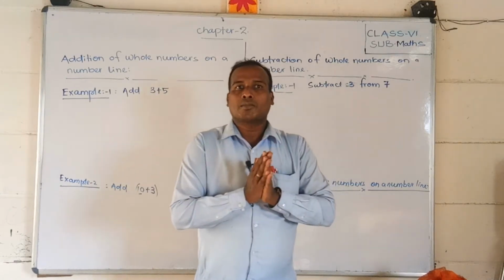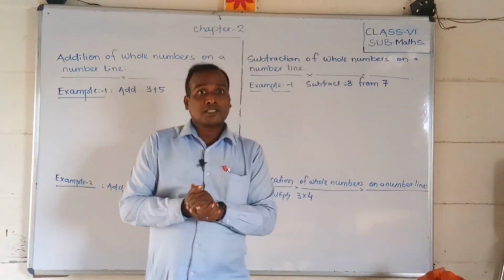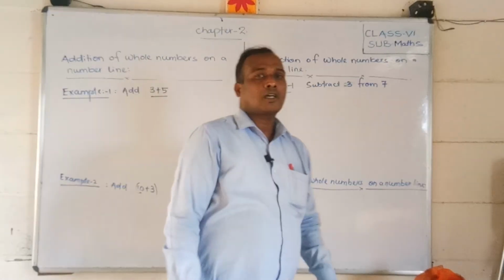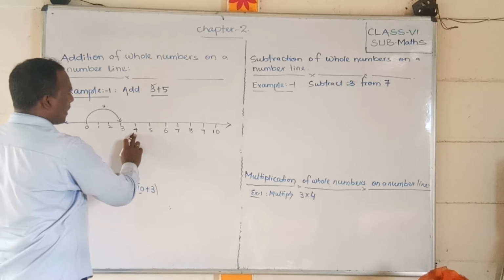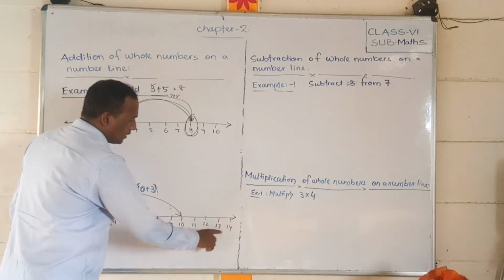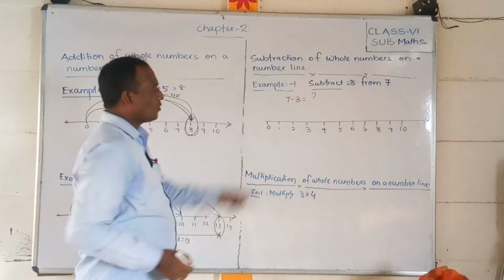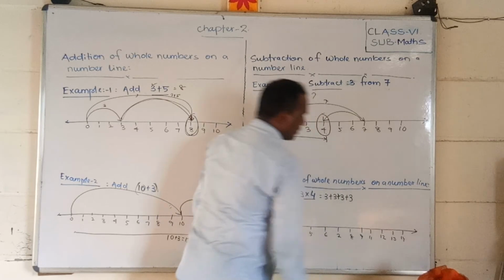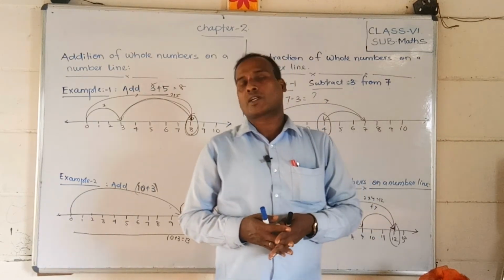L.B.S.School Bariki Sir 6th Std Maths Chapter-2 Video-2